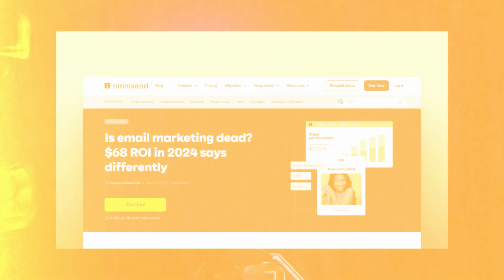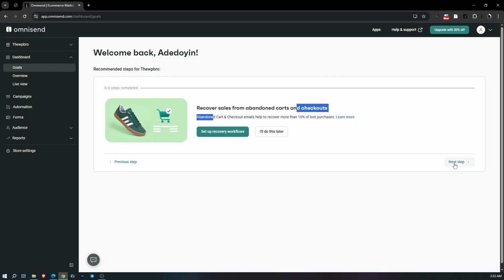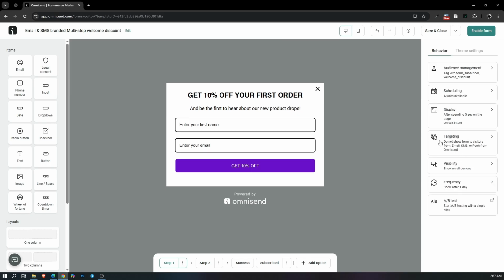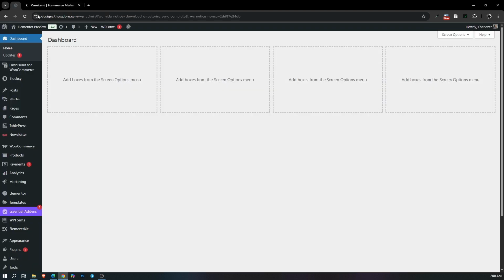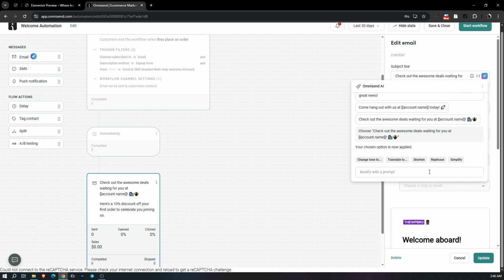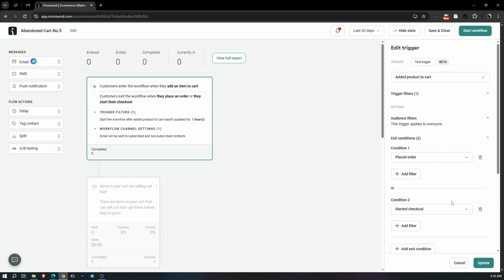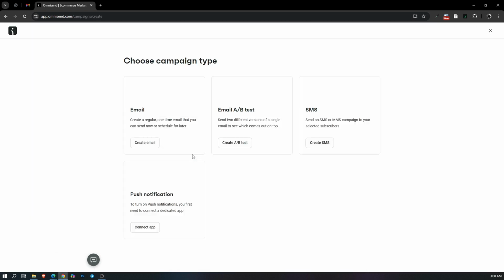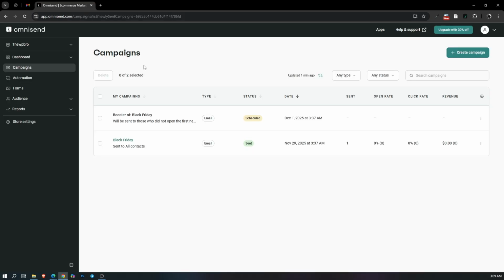How to Automate WooCommerce Sales with Omnisend (Step-by-Step Guide)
Is your WooCommerce store leaking money? In this video, I show you exactly how to set up Omnisend to automatically recover abandoned carts and drive sales 24/7.

Welcome to the ultimate guide on setting up Email Marketing with Omnisend for your WooCommerce store! In this tutorial, I will walk you through the entire process—from connecting your store to creating forms, automations and campaigns.

This is the exact system that successful e-commerce brands use to get a proven $68 ROI for every $1 spent on email marketing.

Why Omnisend?

Similar Power, Smarter Price: Get features comparable to top-tier ESPs without the heavy cost.
Automation Power: Automations account for 37% of all email sales!
Free Migration: Their award-winning support team handles migration for free, so you don't lose time or data.

00:00 - Intro & Omnisend Overview
00:39 - Creating an Omnisend Account
02:17 - Connecting WooCommerce to Omnisend
03:52 - Creating a Signup Form (Popup)
06:07 - Form Settings & Display Rules
11:43 - Setting up Welcome Email Automation
16:30 - Testing the Signup Form & Welcome Email
17:35 - Setting up Abandoned Cart Automation
19:50 - Testing the Abandoned Cart Workflow
20:39 - Analyzing Reports & Revenue
21:28 - Creating & Sending an Email Campaign
25:10 - Conclusion & Outro